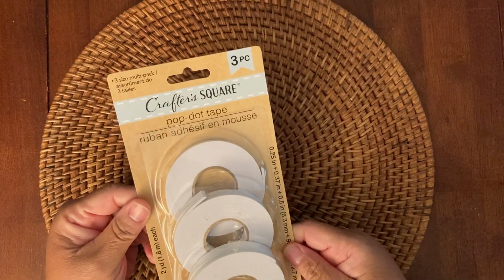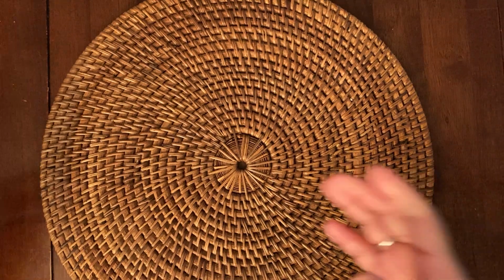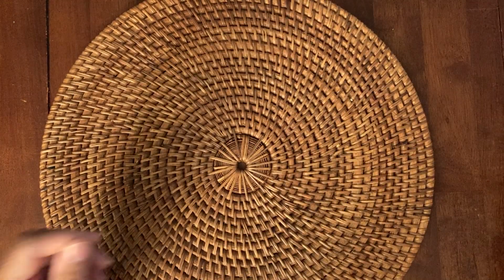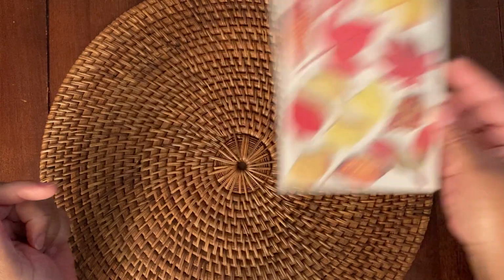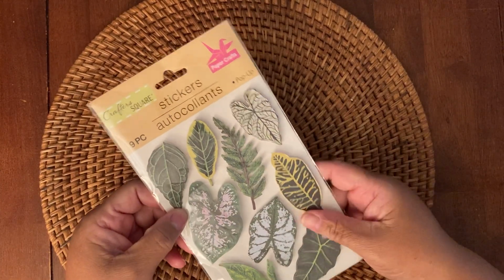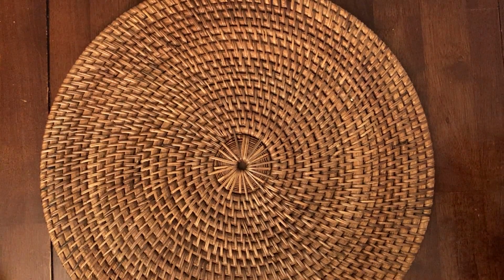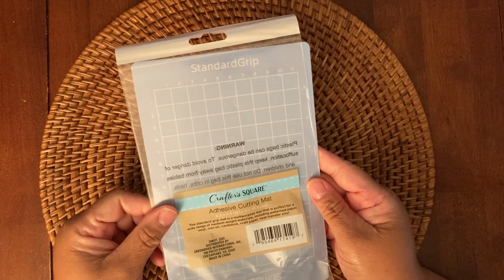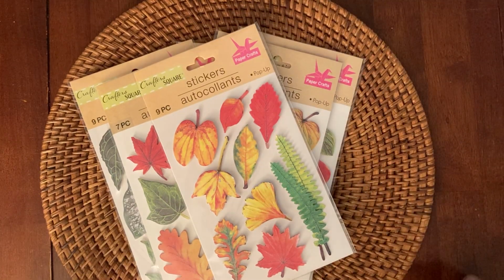Craft Haul/ Dollar Tree (57/2022)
To all my subscribers: I appreciate each and every one of you.